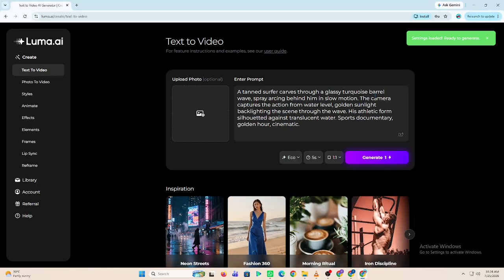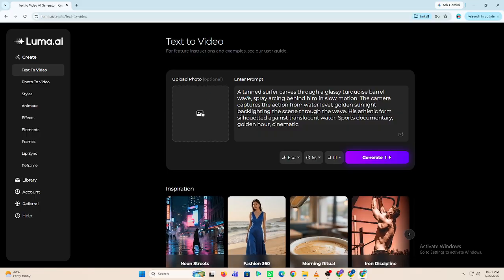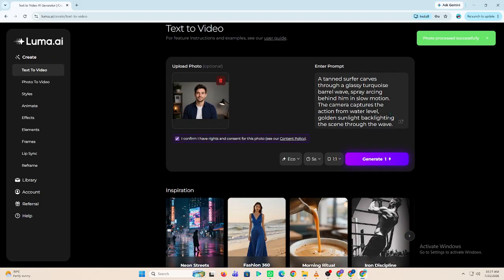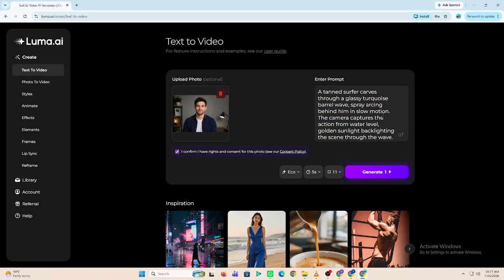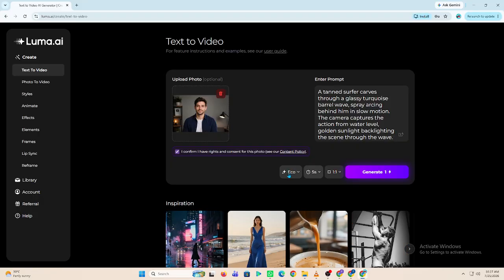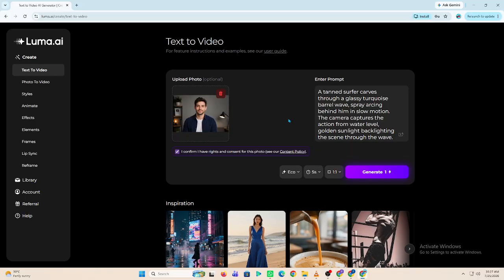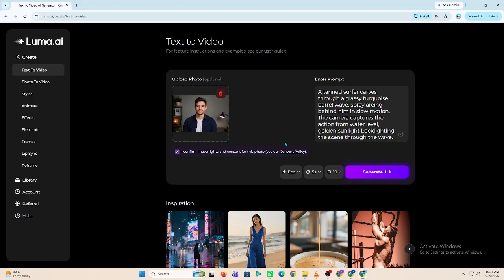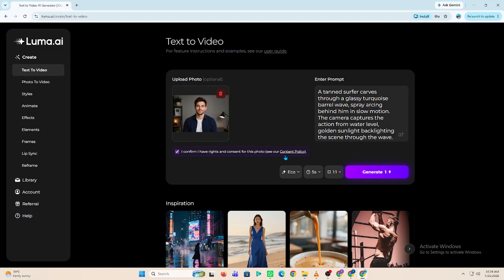How to Use Advanced Features in Luma AI Full Guide 2026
Learn how to use advanced features in Luma AI with this complete 2026 step-by-step guide. In this tutorial, you will discover how to take your AI video creation skills to the next level by exploring advanced tools and creative controls in Luma AI. Learn how to create more detailed and cinematic videos, improve prompt accuracy, and produce visually engaging AI-generated content.

We will also cover advanced prompting techniques, image-to-video generation, camera movement control, scene composition, cinematic effects, motion direction, visual consistency, and creative workflows. You’ll learn how to refine your generations, experiment with different styles, and use advanced features to create professional-looking videos for storytelling, marketing, social media, and creative projects.

Whether you are an experienced AI creator, filmmaker, content creator, marketer, designer, or video enthusiast, this guide will help you successfully use advanced features in Luma AI and maximize your AI video generation workflow.